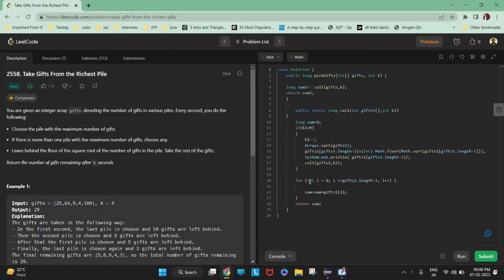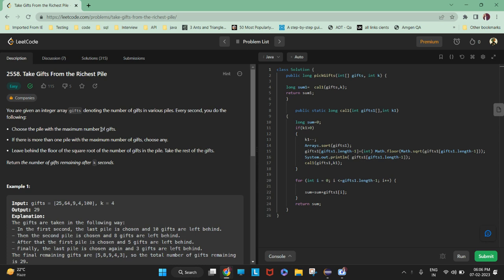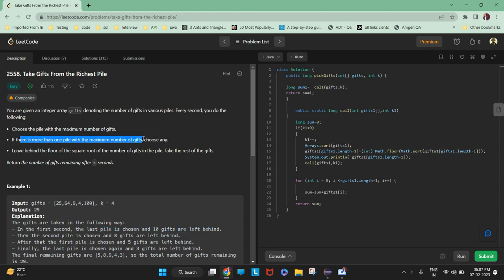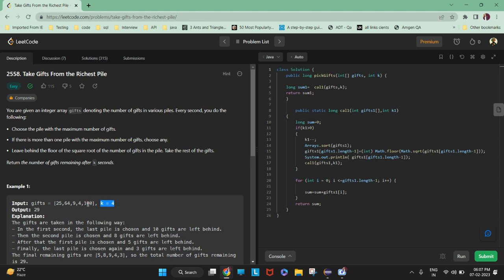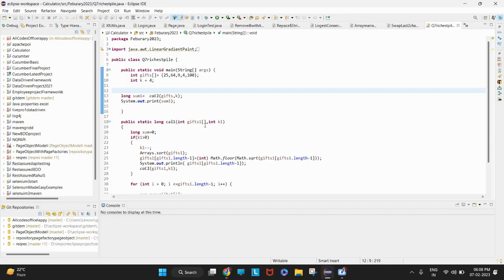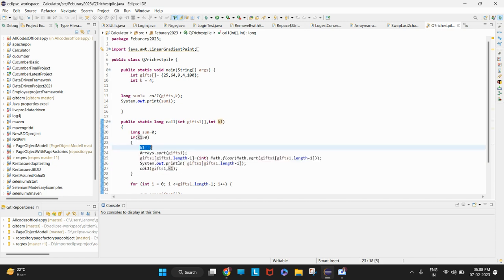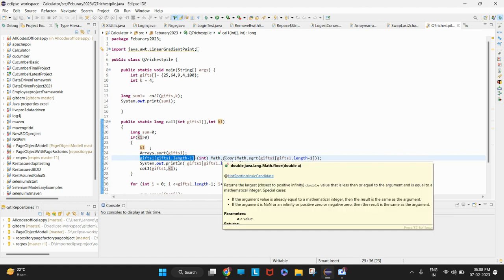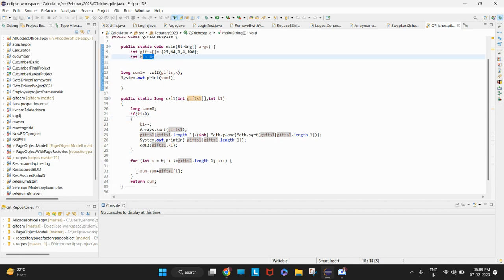Take Gifts From the Richest Pile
You are given an integer array gifts denoting the number of gifts in various piles. Every second, you do the following:

Choose the pile with the maximum number of gifts.
If there is more than one pile with the maximum number of gifts, choose any.
Leave behind the floor of the square root of the number of gifts in the pile. Take the rest of the gifts.
Return the number of gifts remaining after k seconds.

Example 1:

Input: gifts = [25,64,9,4,100], k = 4
Output: 29
Explanation:
The gifts are taken in the following way:
- In the first second, the last pile is chosen and 10 gifts are left behind.
- Then the second pile is chosen and 8 gifts are left behind.
- After that the first pile is chosen and 5 gifts are left behind.
- Finally, the last pile is chosen again and 3 gifts are left behind.
The final remaining gifts are [5,8,9,4,3], so the total number of gifts remaining is 29.